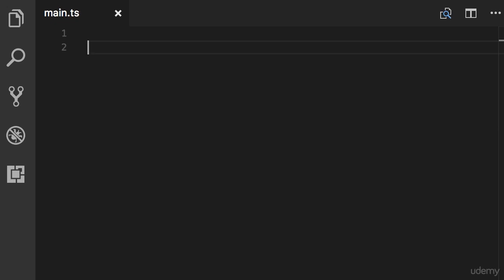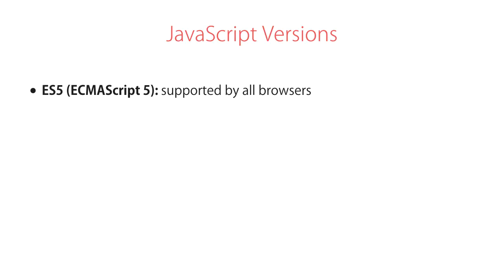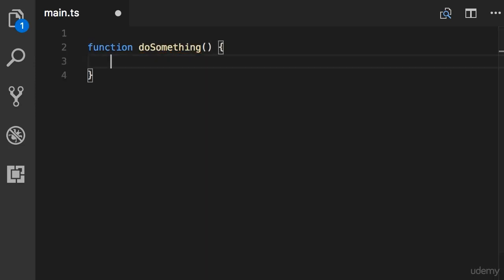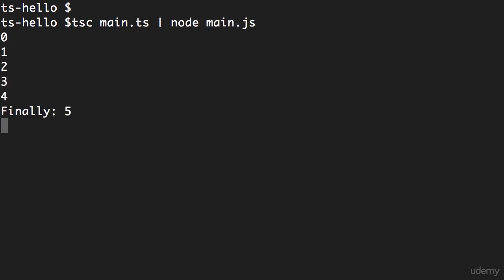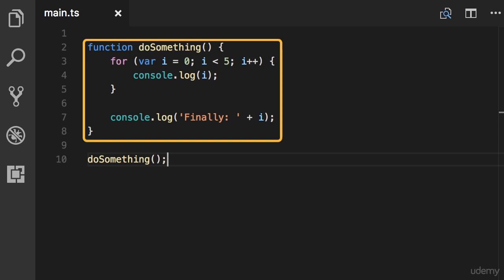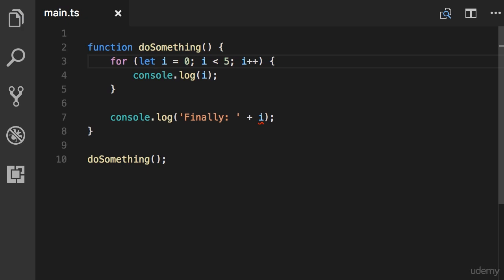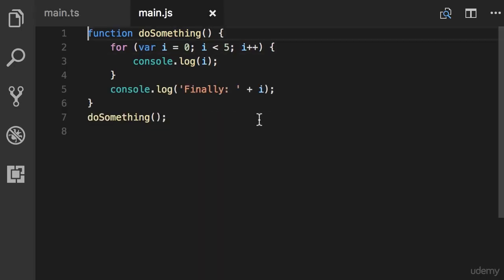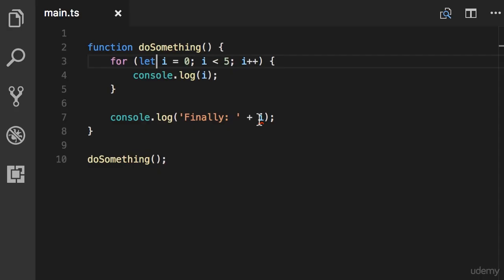015 Declaring Variables